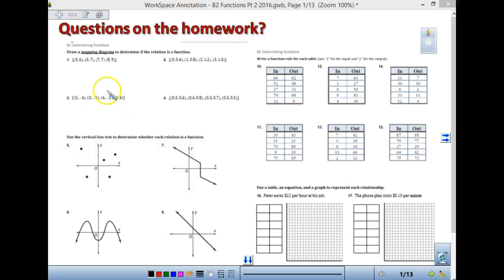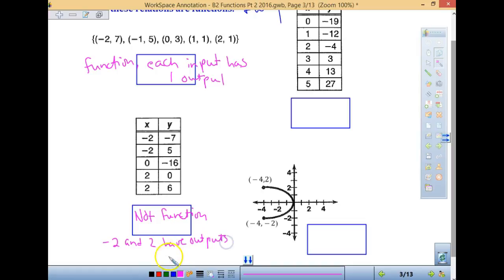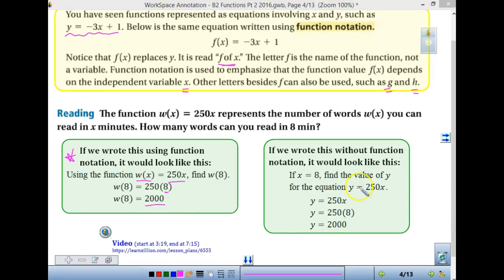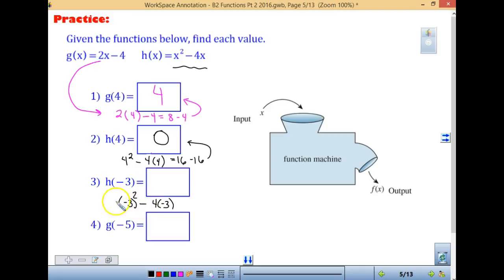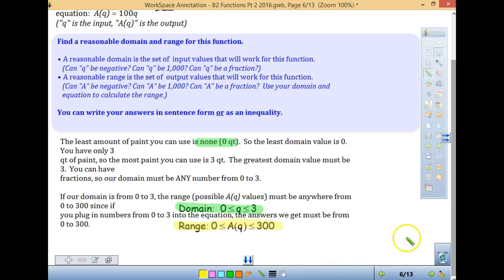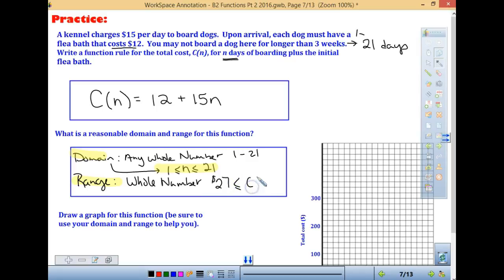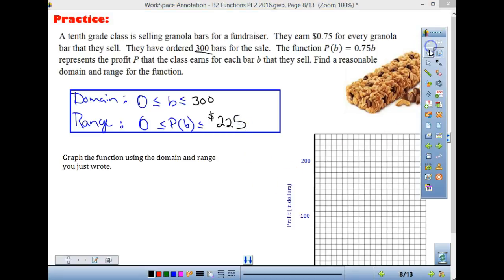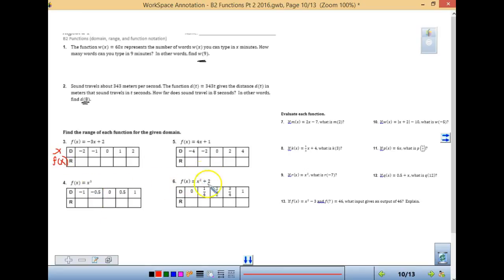B2 Algebra Functions part 2